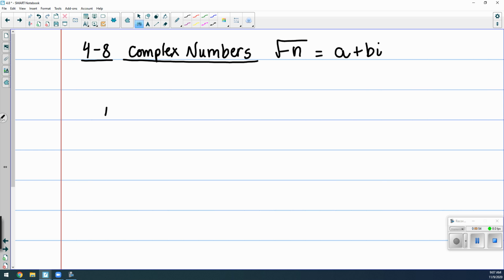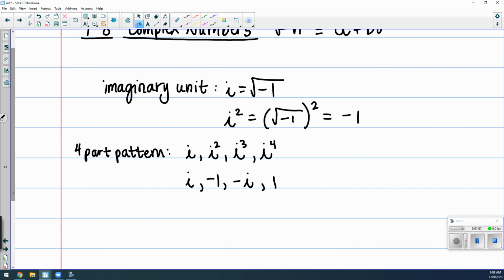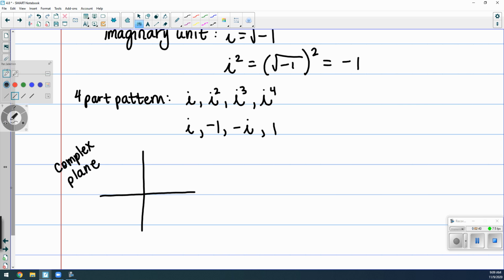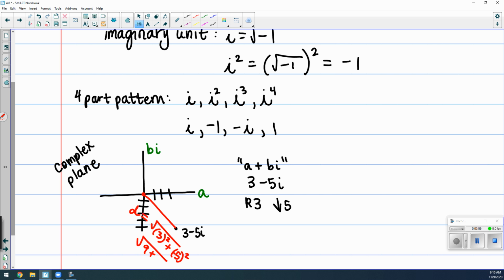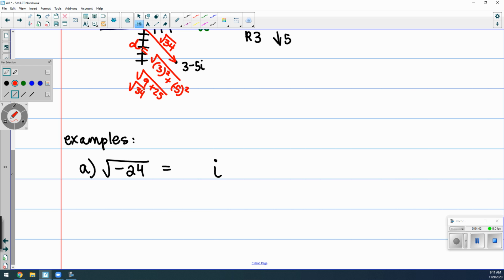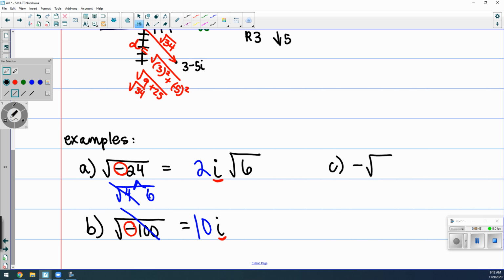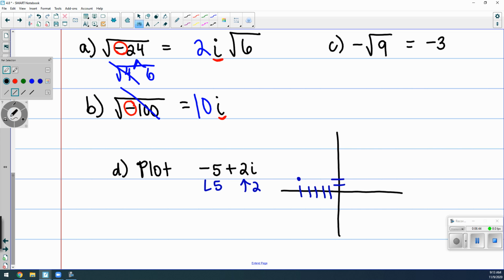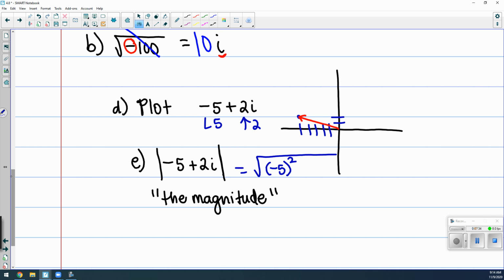Alg2 4-8 part 1